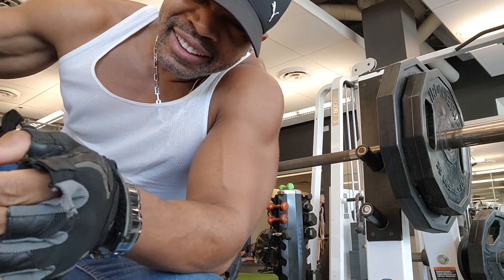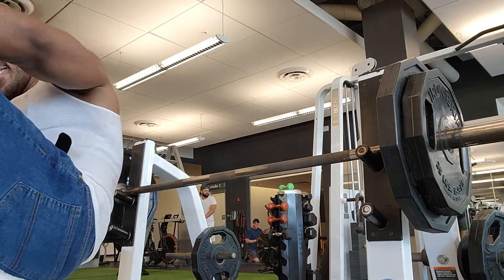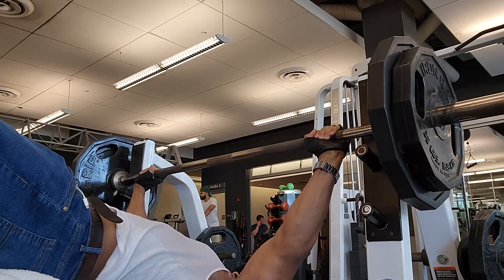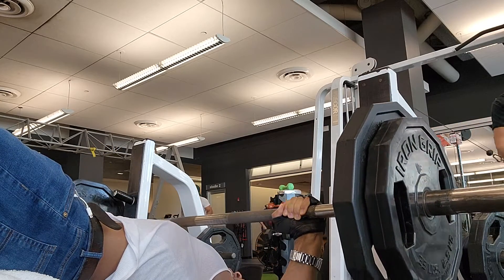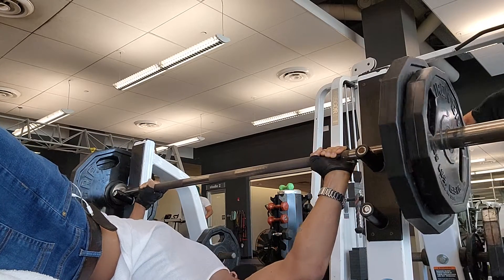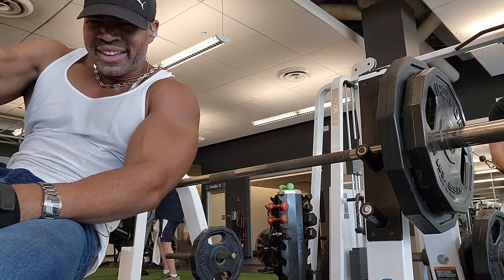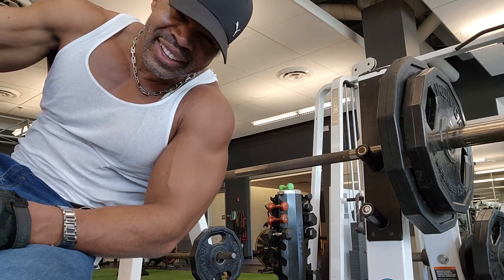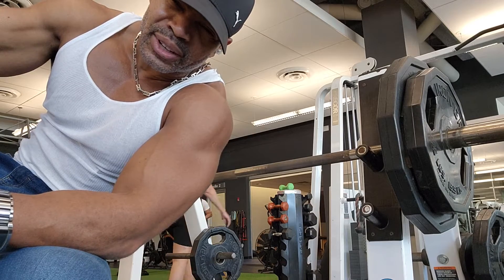Decline Chest Press workout